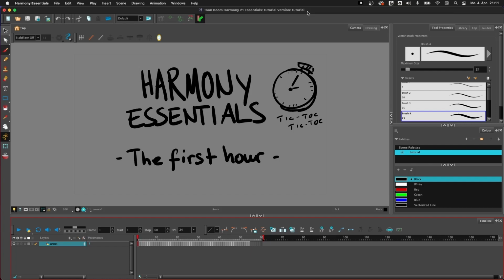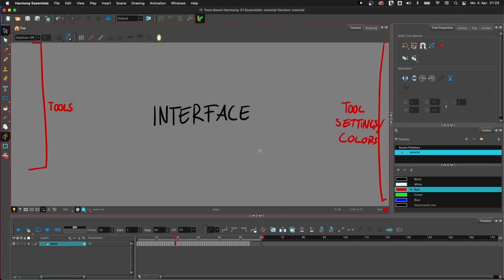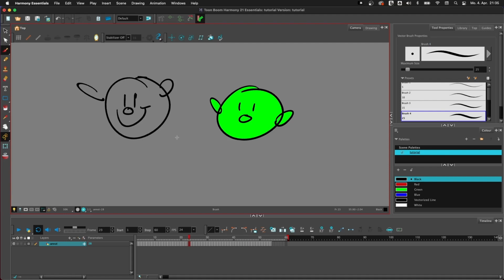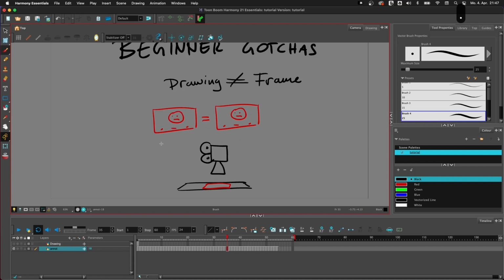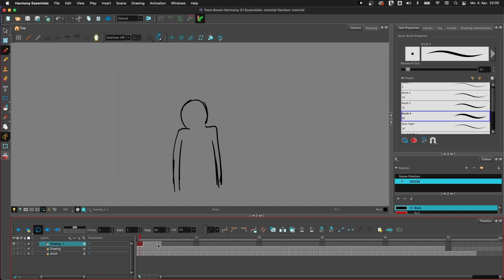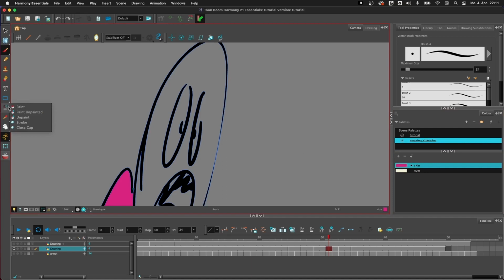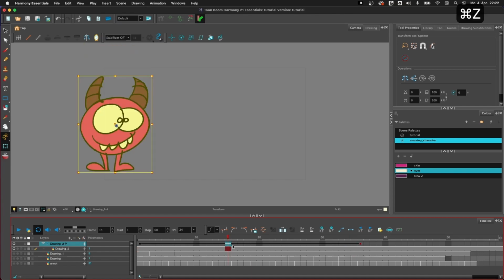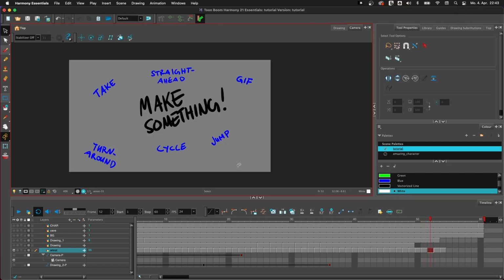Your FIRST HOUR in TOON BOOM HARMONY ESSENTIALS – Beginner's Tutorial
CHAPTERS:
00:00:00 – INTRODUCTORY BANTER
00:11:32 – THE INTERFACE
00:19:20 – RECOMMENDED SETTINGS
00:21:16 – ANIMATE WITH SPEED (SHORTCUTS)
00:25:23 – DRAWING OVERVIEW
00:33:48 – BEGINNER GOTCHA’s
00:36:05 – FRAME BY FRAME DEMO
00:49:24 – COLORS
01:03:30 – PEGS
01:13:12 – CAMERA AND MULTI-PLANE
01:19:33 – WHERE TO GO FROM HERE

This is my first attempt at a (hopefully) kinda helpful and a bit rambling beginner's tutorial in Toon Boom, using it's lowest tier version "Essentials". I didn't have that much of a plan while making it, and it ended up a bit long. Still, I hope it contains some useful informations for some of you!

MY OWN Socials